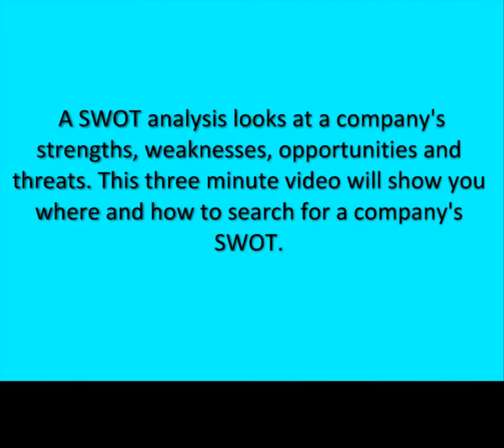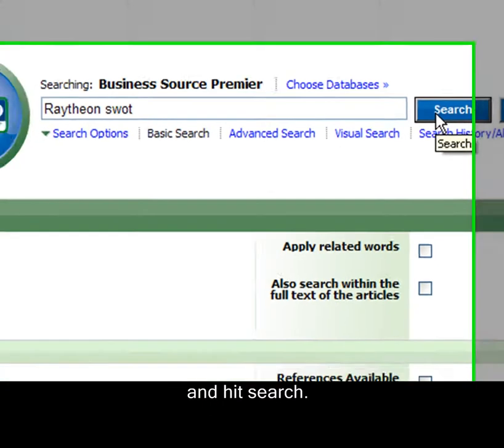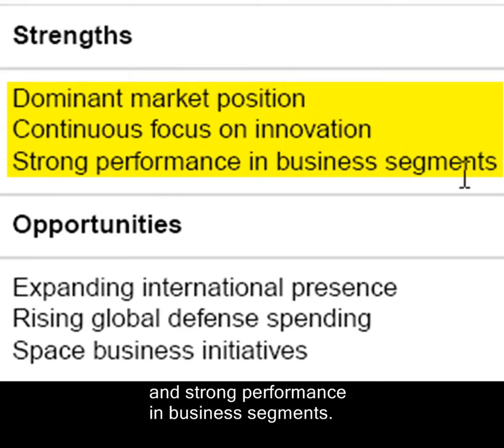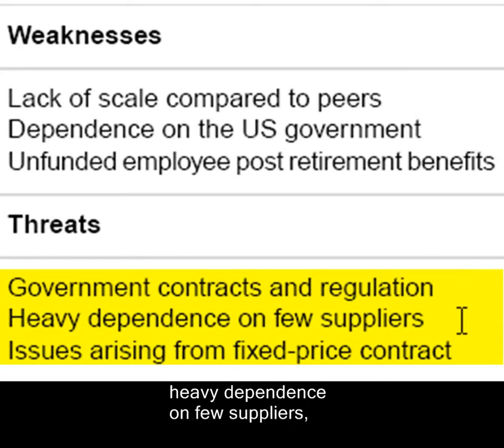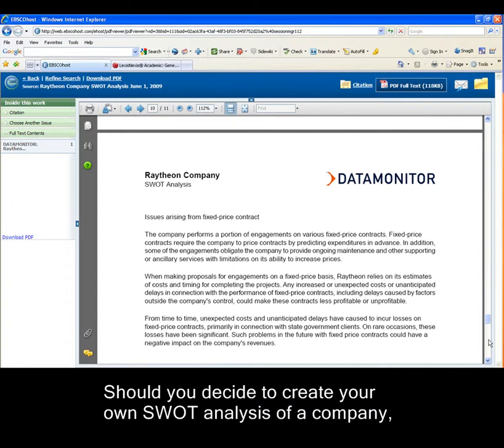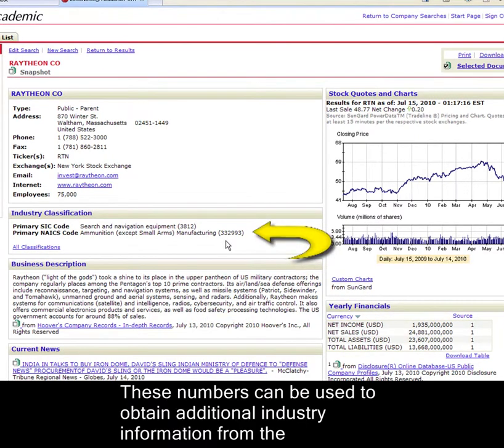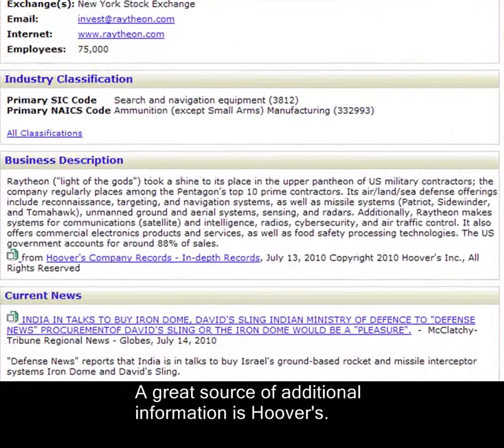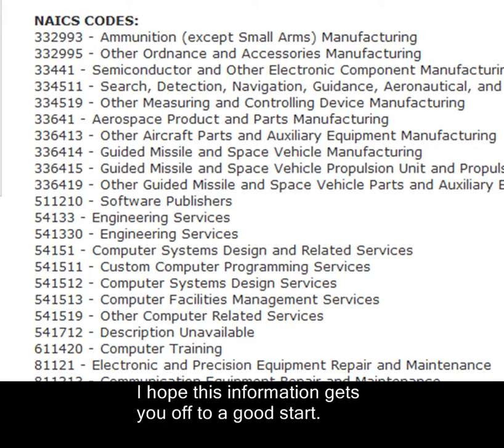SWOT analysis using Business Source Premier and LexisNexis A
Defines the terms SWOT analysis. Demonstrates how to find and retrieve a company SWOT Analysis in the Business Source Premier database. Also demonstrates how to find similar information included in the company dossiers available from the LexisNexis Academic database. Originally created by Larry Sheret (Western States College of Colorado) using Camtasia Studio on November 24, 2010. Approx. 3:00 in length. The Camtasia Studio source file and original HD .mp4 for this tutorial can be downloaded from the ANTS project repository at the University of Calgary DSpace